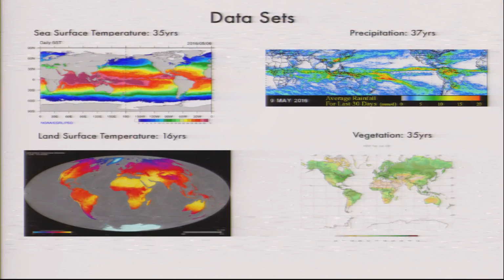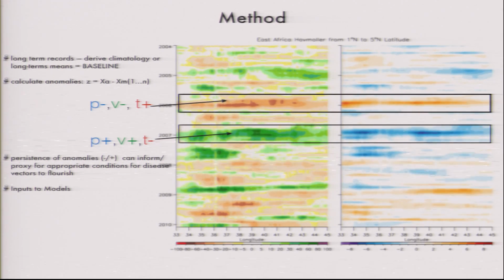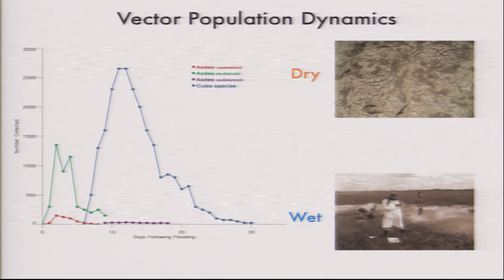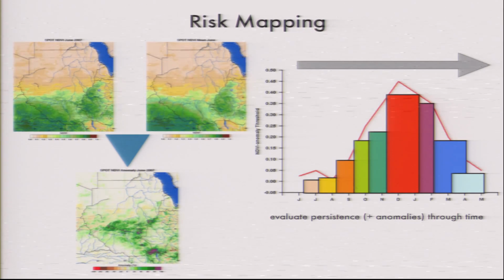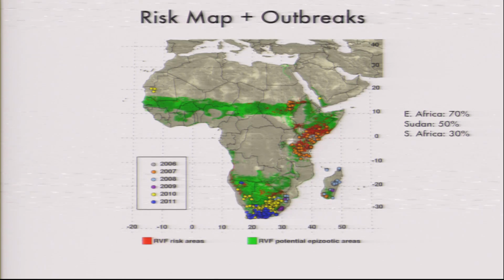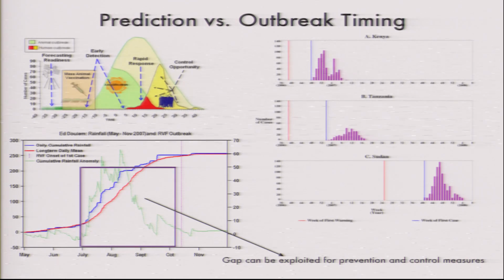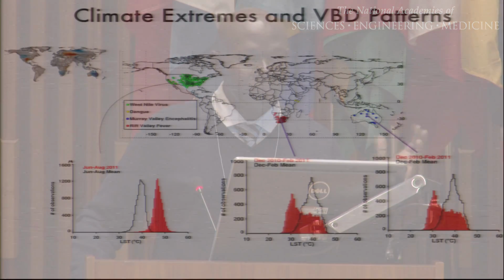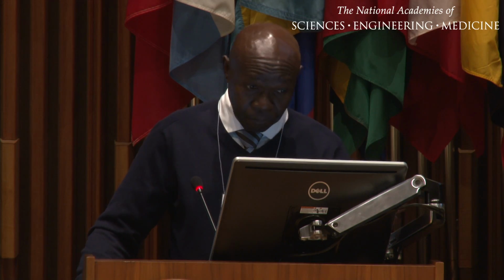5/10/2016 - Session 3: Anyamba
Assaf Anyamba, NASA